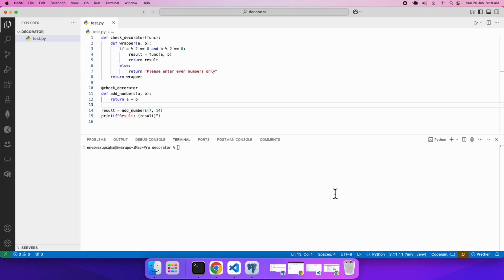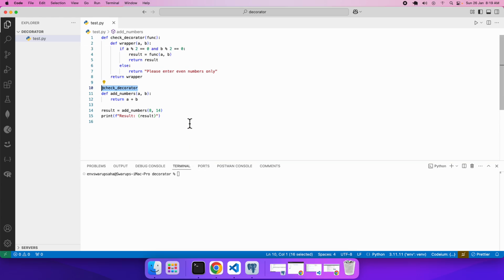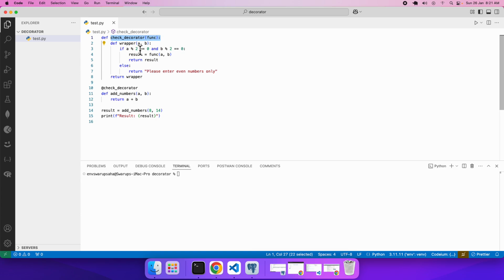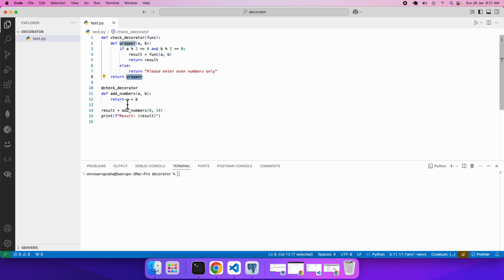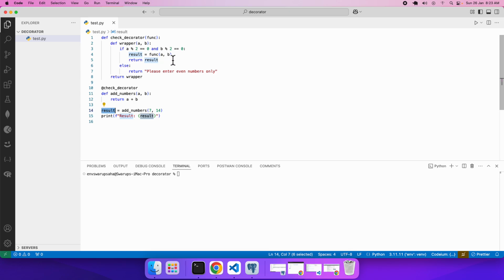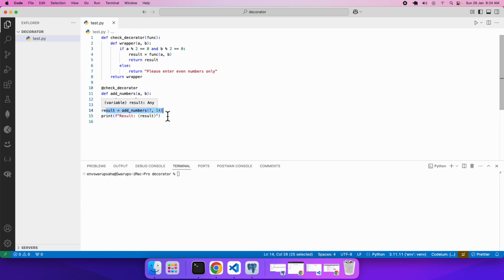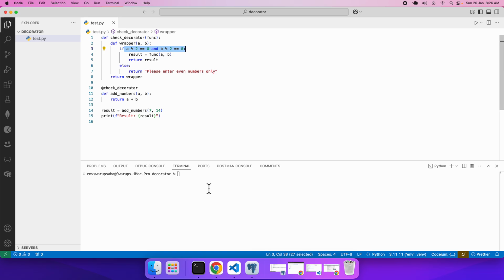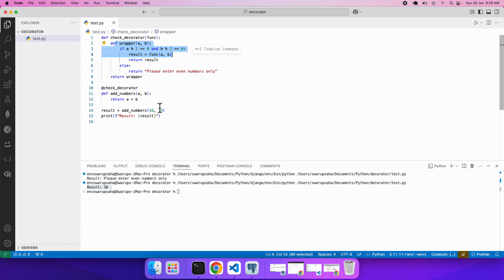Python Decorator and its utility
A Python decorator is a powerful tool that allows you to modify or enhance the behavior of a function or method without altering its code. Decorators are particularly useful in scenarios where certain conditions or validations need to be enforced globally across multiple functions. For instance, in a web application, you may want to prevent a user who is already logged in from accessing the "New User Registration" page.
By using a decorator, you can check the user's current login status before executing the function responsible for rendering the registration page. This can be achieved by wrapping the function in a decorator that checks the user's login state, such as by examining a session variable or authentication token.
If the user is logged in, the decorator can redirect them to a more appropriate page, such as the dashboard, or return a suitable message. If they are not logged in, the decorator can allow the original function to execute, enabling access to the registration page. This approach centralizes the validation logic, making the code more reusable, maintainable, and easier to manage.